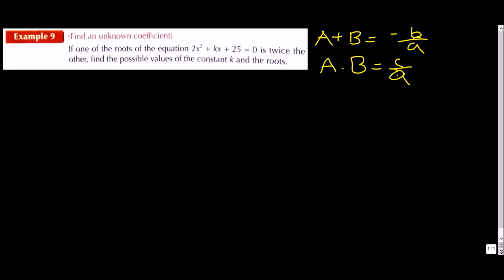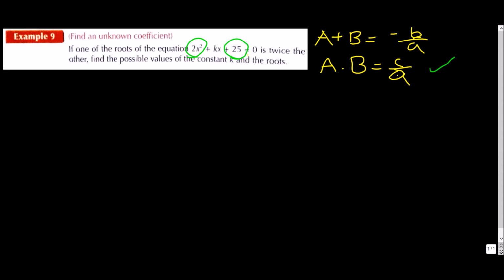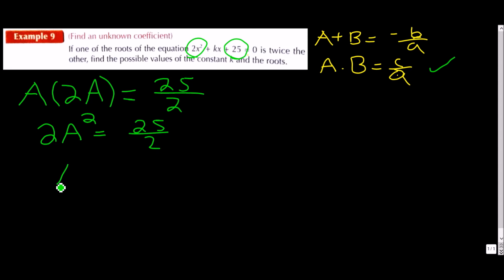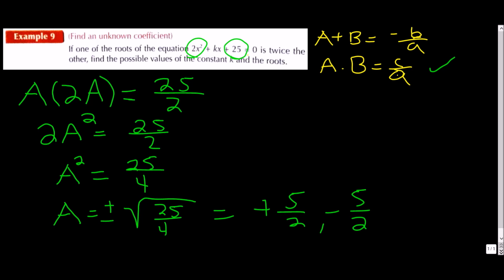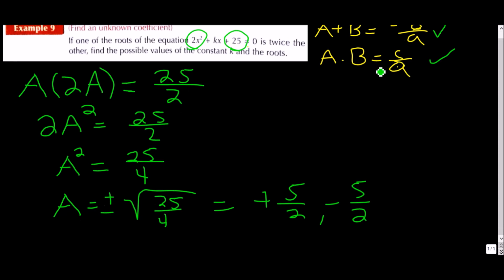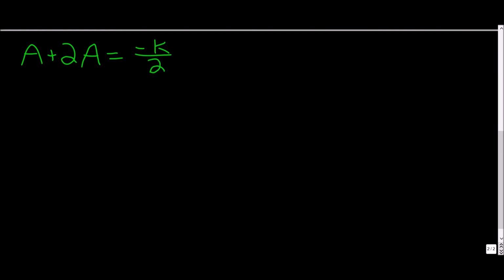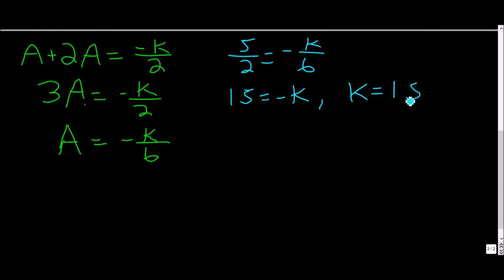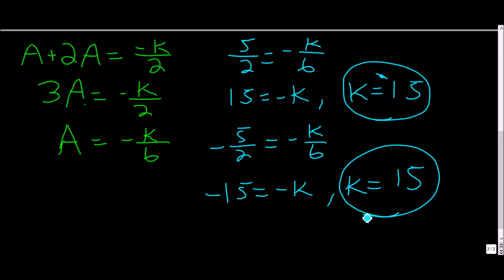1.3 Example 9